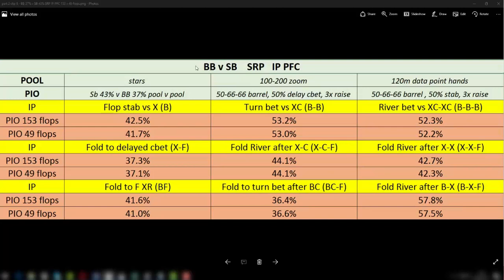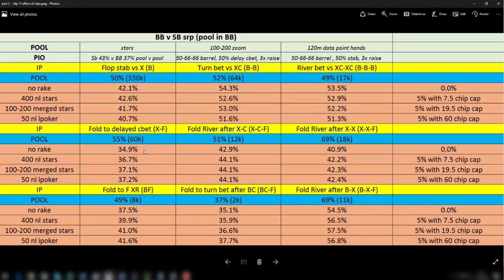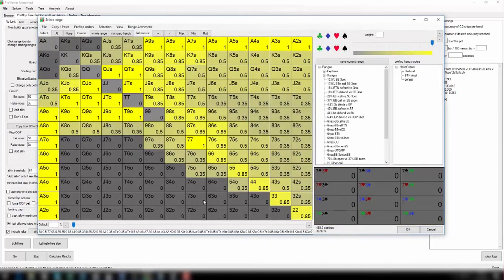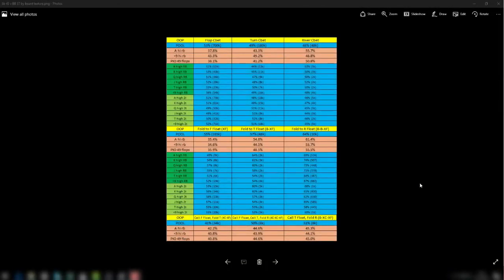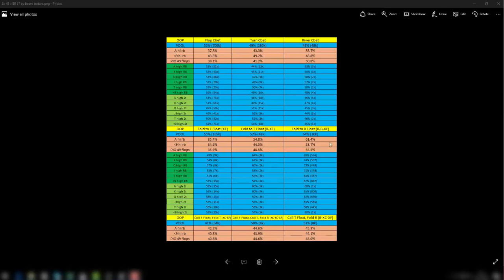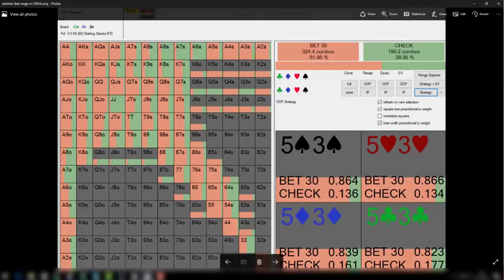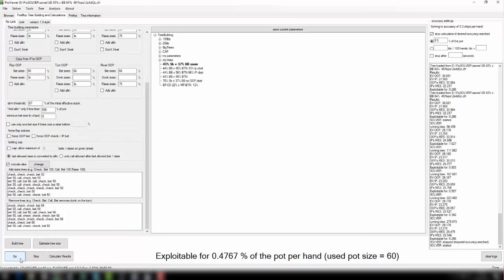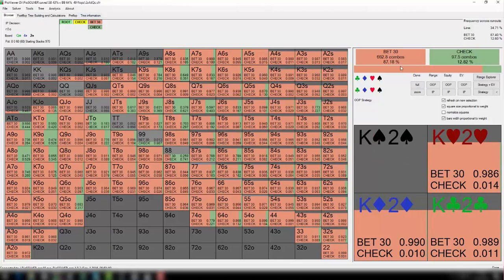2 2 optimisation and selection of parameters